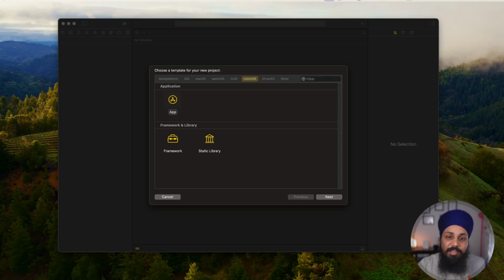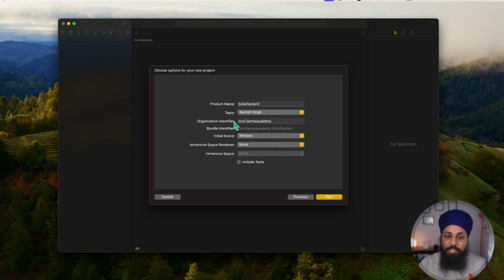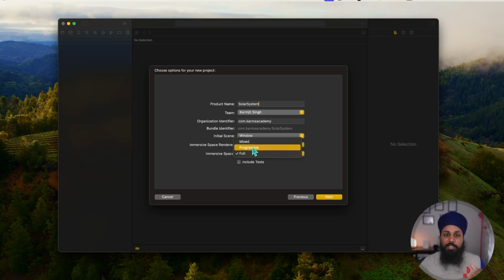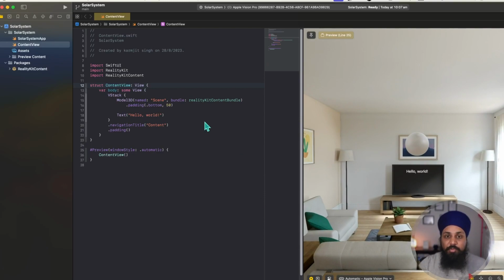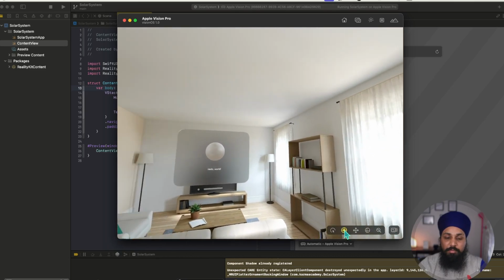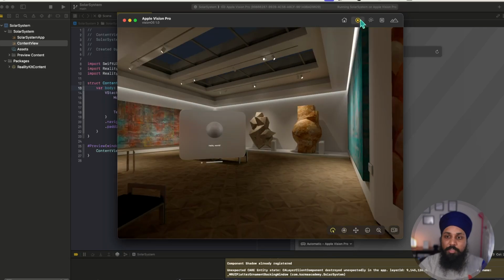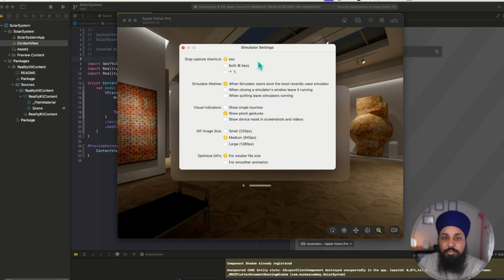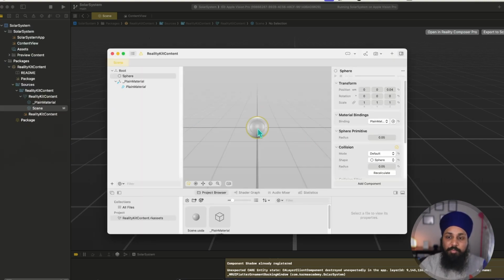Developing for visionOS | Getting started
This video talks about getting started with visionOS development and coverts creating a new project for visionOS and what are the different settings and how to navigate in the visionOS simulator.

Timecodes
0:00 - Intro
00:37 - Creating new project
03:54 - Mixed vs Progressive vs Full immersive mode
04:54 - Intro to project
06:58 - Intro to simulator and how to move around
09:50 - visonOS simulator keyboard shortcuts and settings
12:20 - Intro to Reality Composer Pro
13:20 - Outro

Support me :)